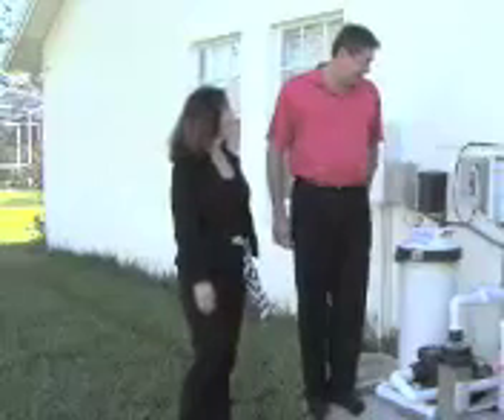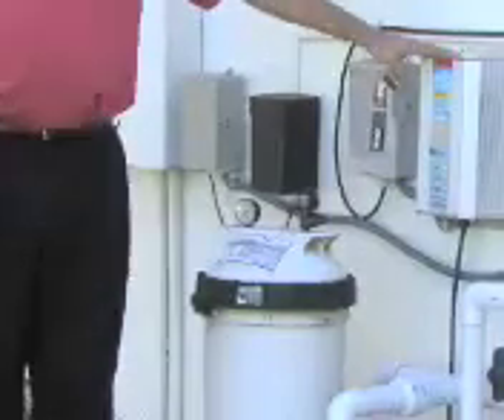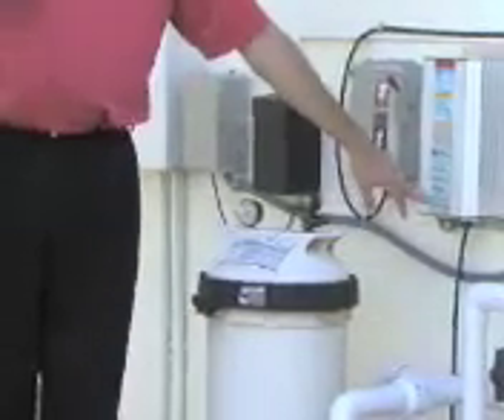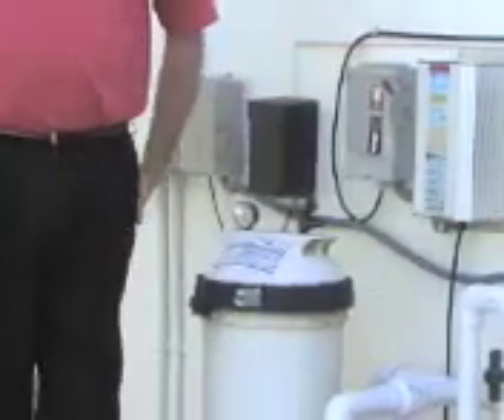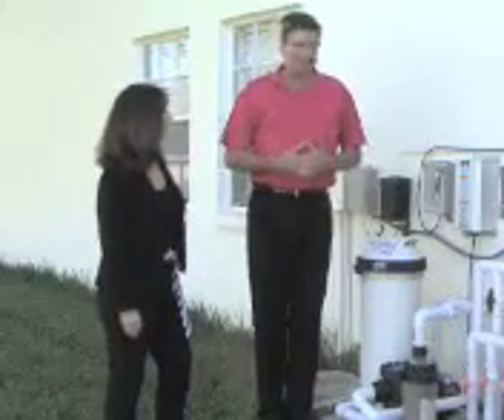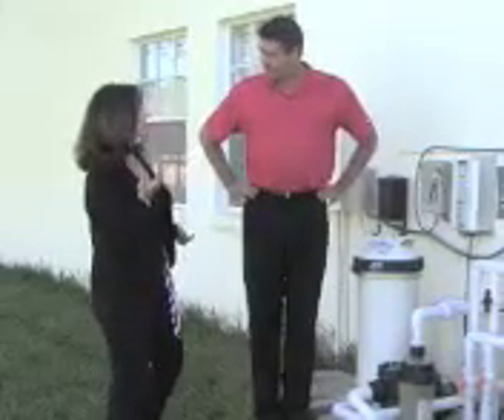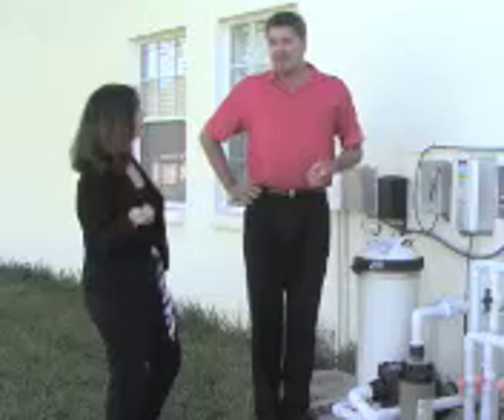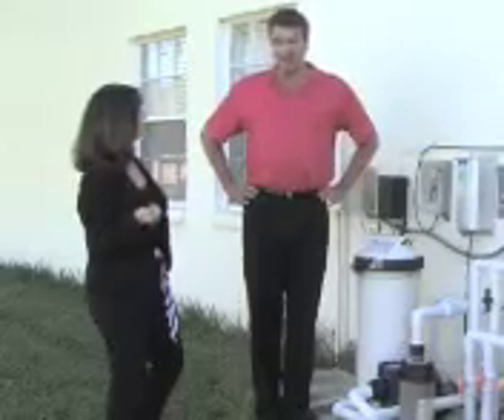Photovoltaic pool pump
Jeff Oglesby of Sun Ray Engineering discusses his solar pool pump system with Annie Hart of Historic and Sustainable Tampa Bay.